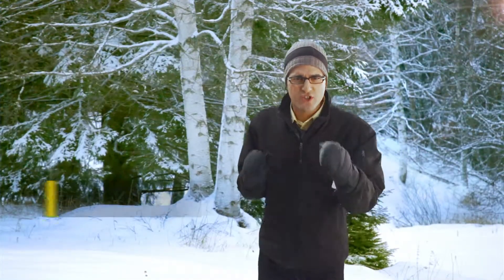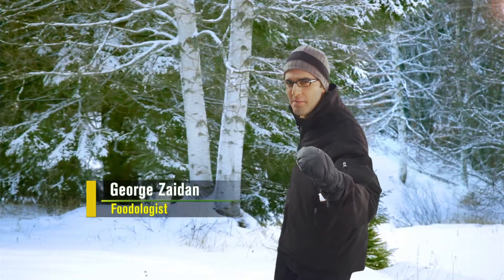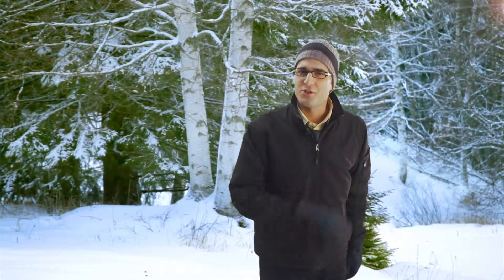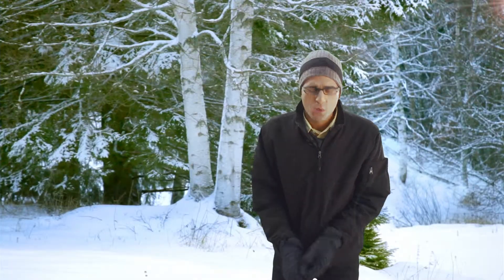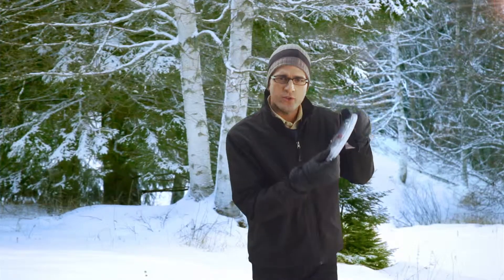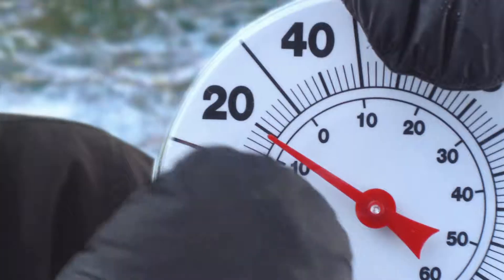TWC Ice Wine HD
The Weather Channel's George Zaidan talks about how Ice Wine is made.

When the thermometer hits seven or eight degrees below zero, the winemaker rushes out to the vineyard, picks the grapes by hand, rushes back to the winery and presses them while they're still frozen.  Why do they need to be frozen? Well, the answer lies in my favorite subject, chemistry.

A grape is mostly water, sugar, and flavors... kind of like my stomach on a Friday night, but that's not important.  What matters is that water has a dirty little secret. In its liquid form, water is like a public golf course. Anyone is allowed to play.  Sugar, salt, acids, bases, what have you. But, when water freezes, it turns into an exclusive country club, thumbing its nose at those other molecules. Only H2O is allowed in.